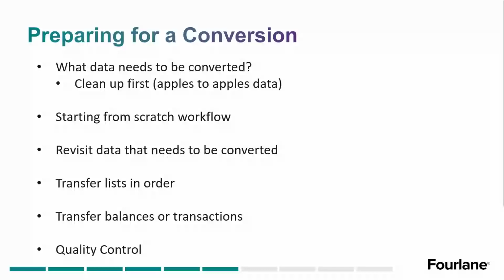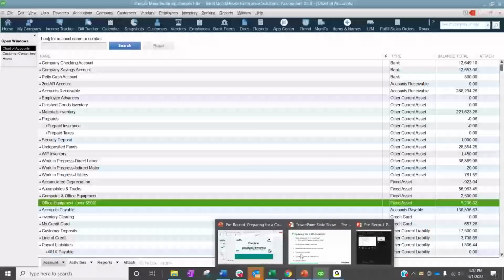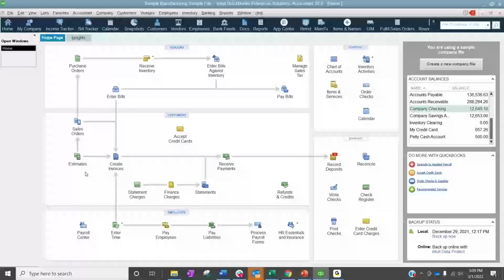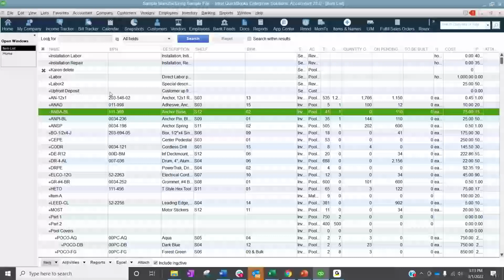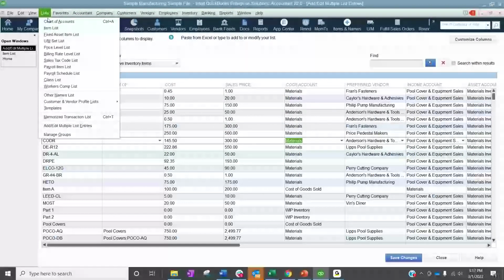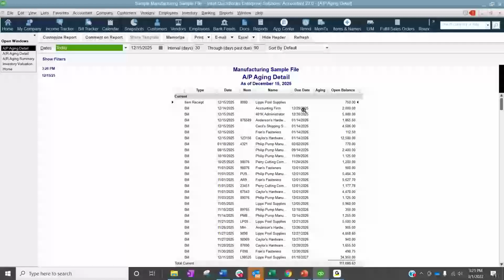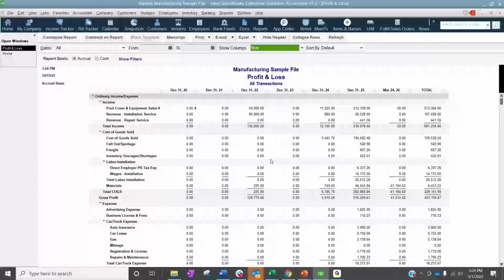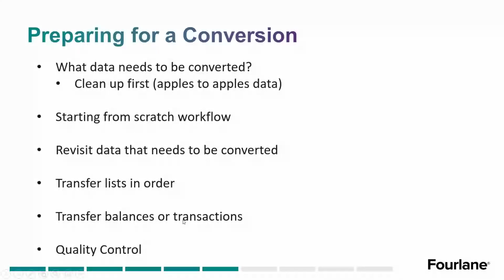QuickBooks Enterprise Deep Dive - Preparing for a Conversion or New File